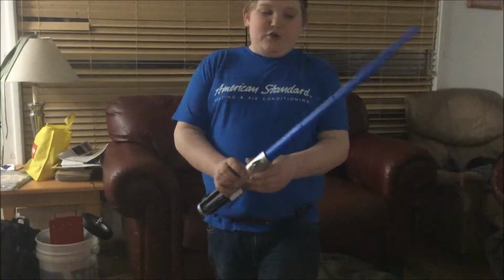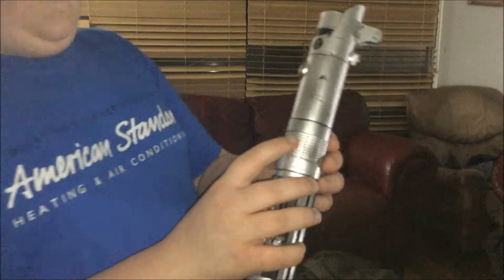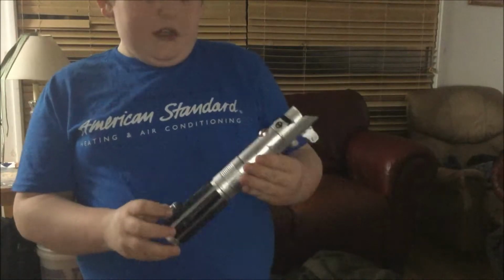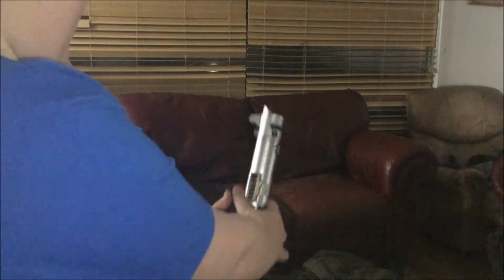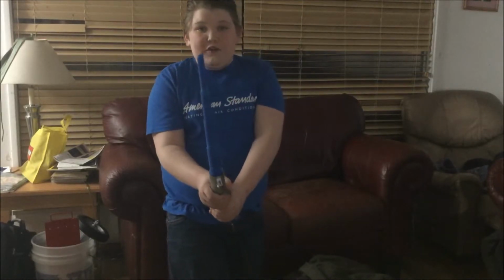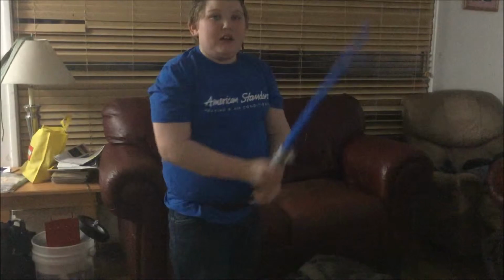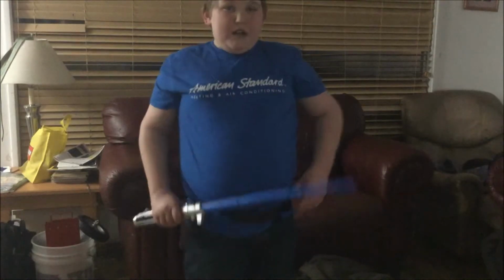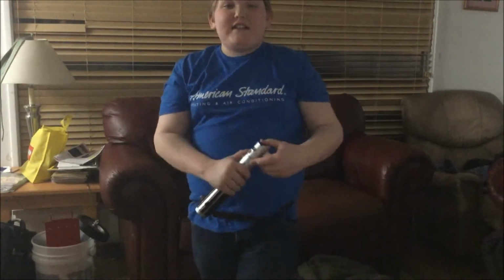How to Lightsaber fight part 2